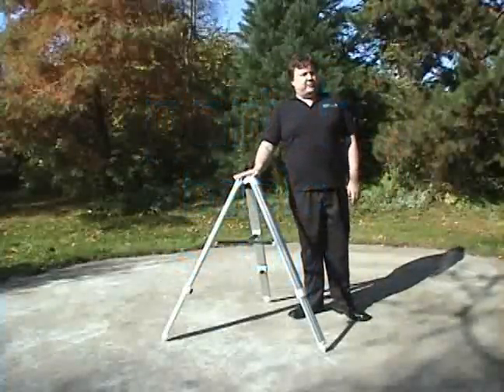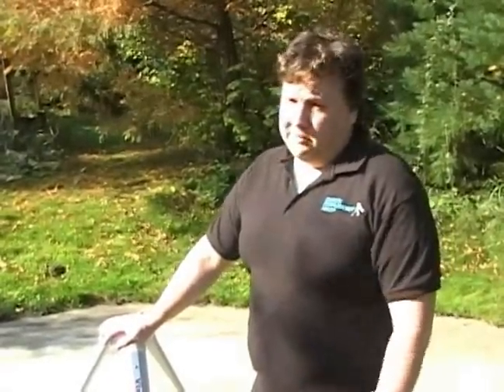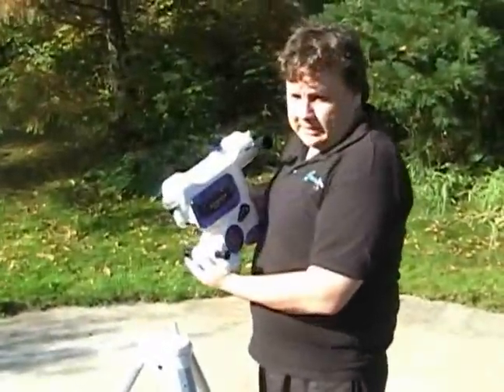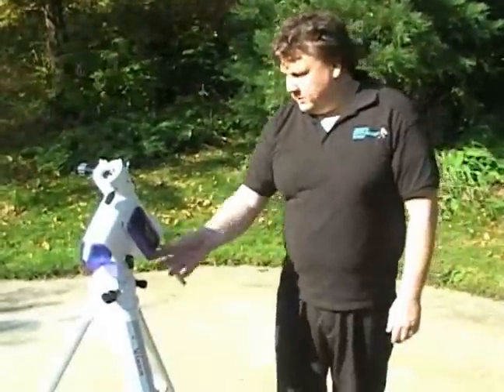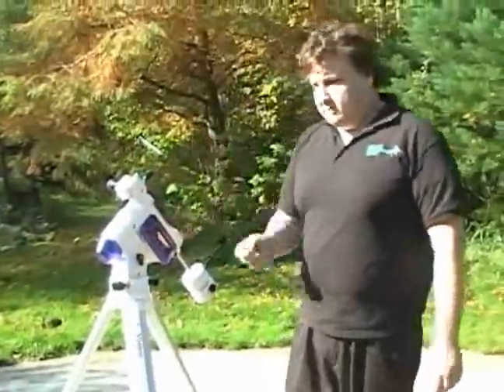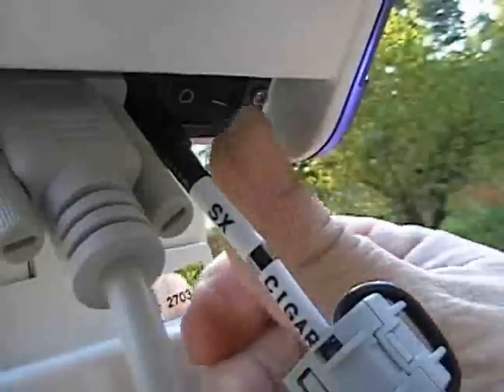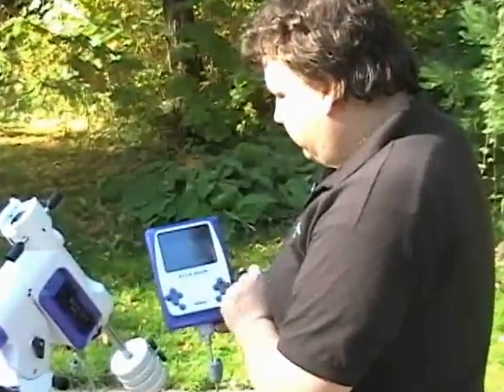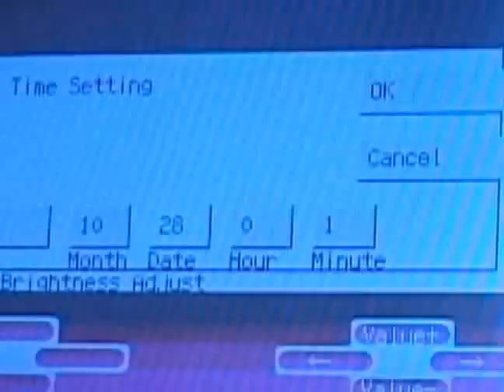Using your Vixen Sphinx Mount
Follow Sean as he walks you through the set up and use of Vixen's Sphinx Mounts and the STAR BOOK Hand Controller.